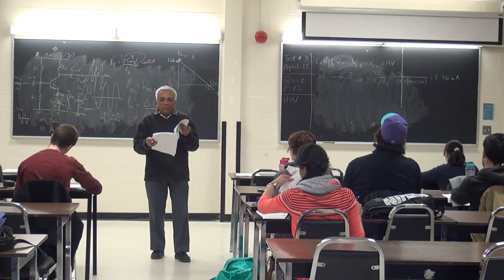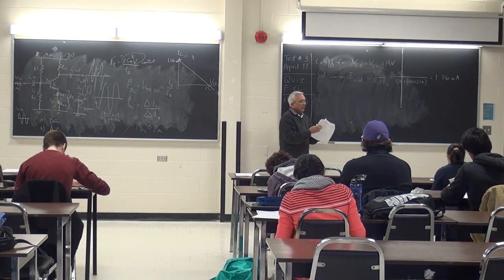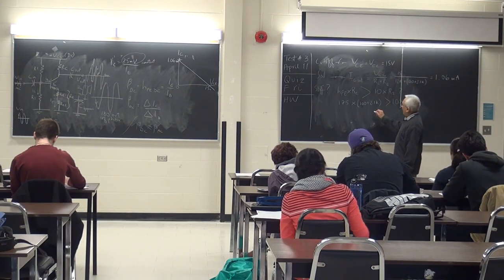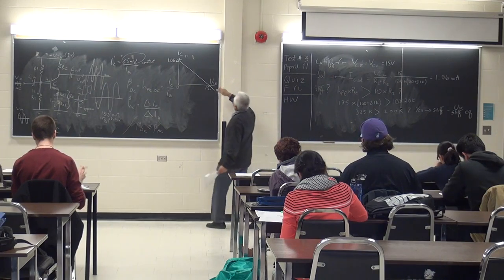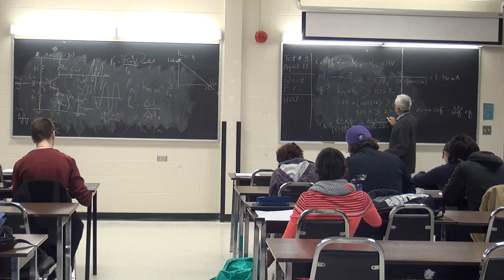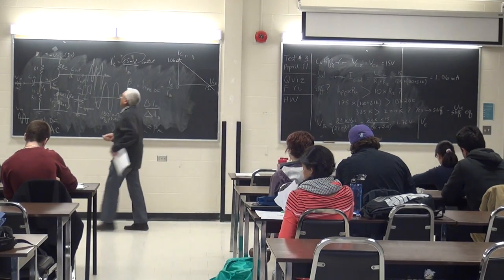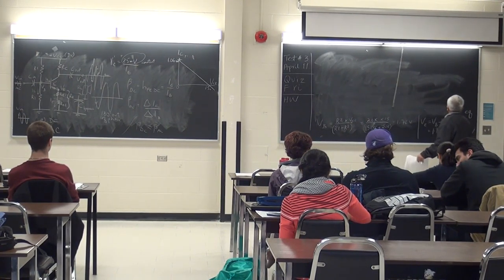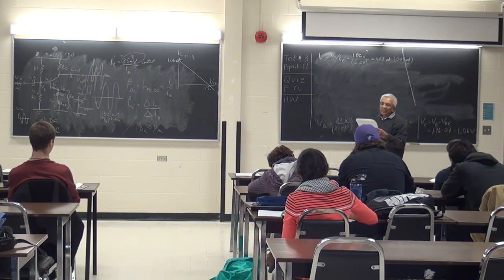CIRE1131 Common Emitter Amplifier Circuit Part 4